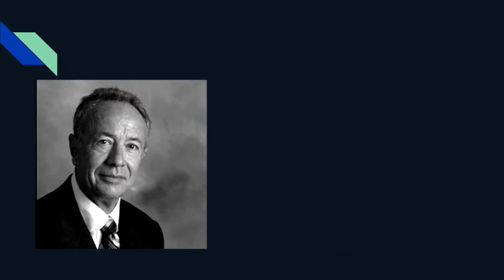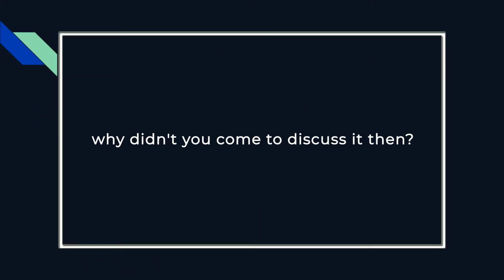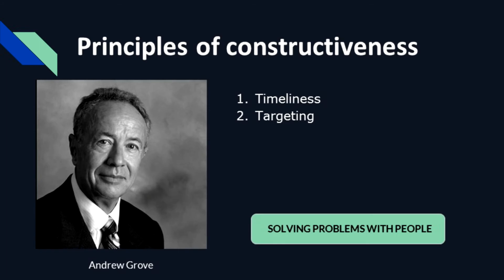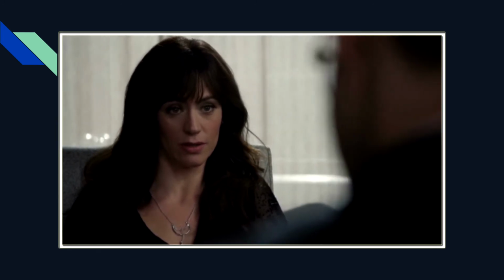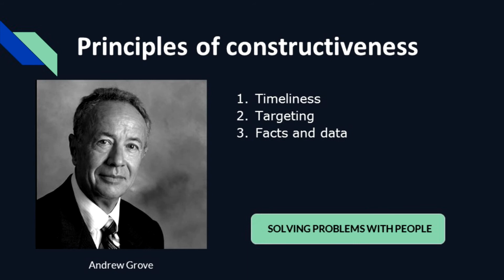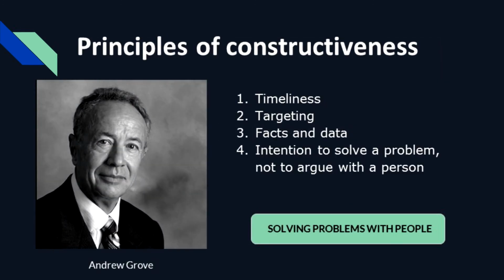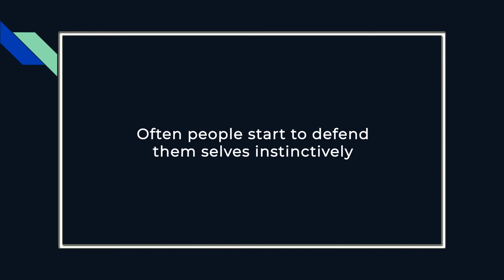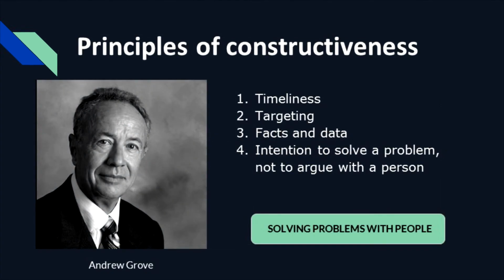TETICS Lesson 1